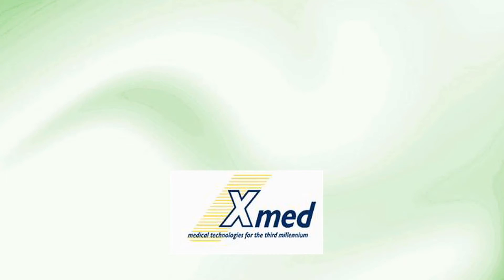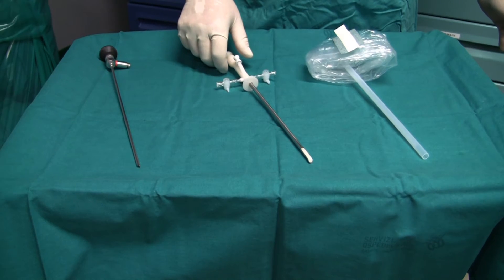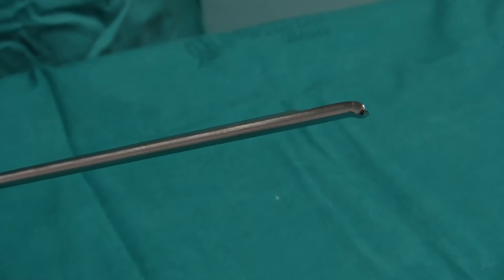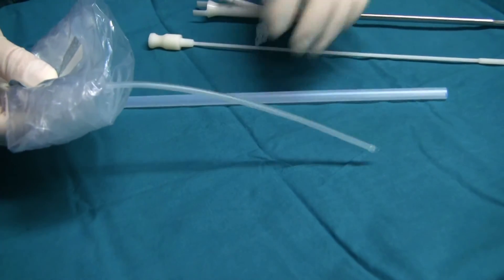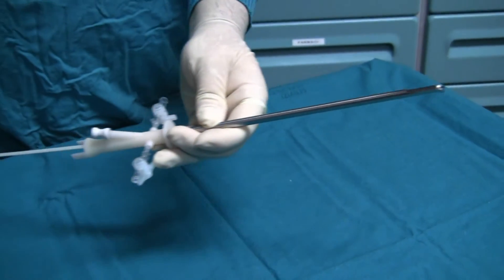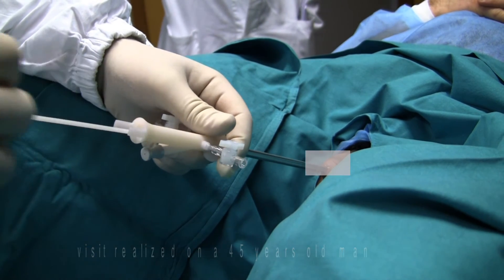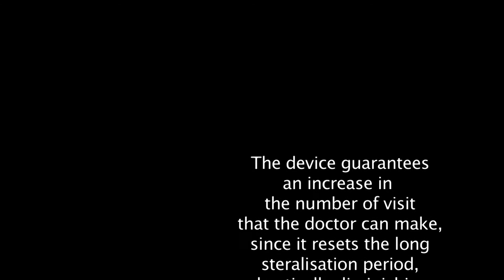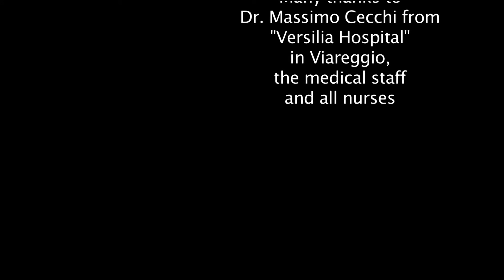X-Med UDK_Endoshaft Cover Urology Line®: Cystoscope protection system ENG_HD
The latest concept from X-Med s.r.l. for Urology, a line of disposable kits for urologic diagnostic